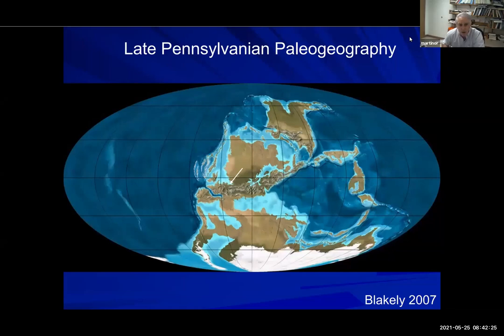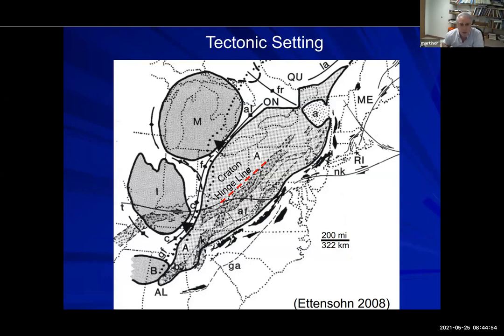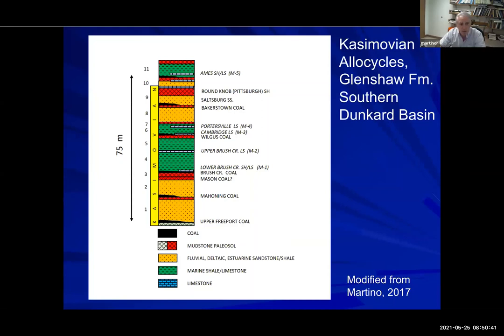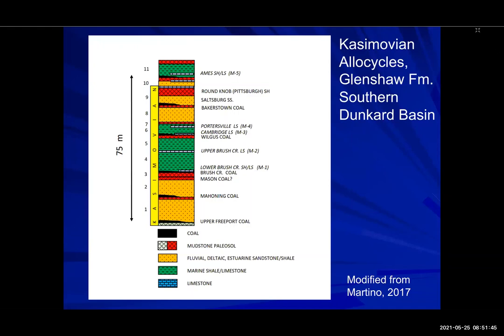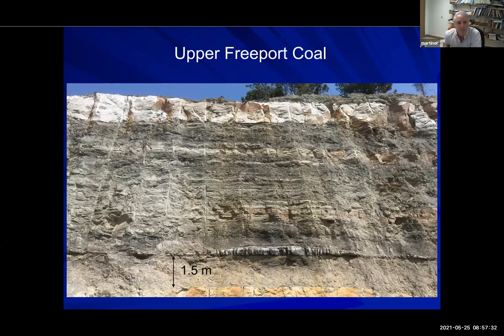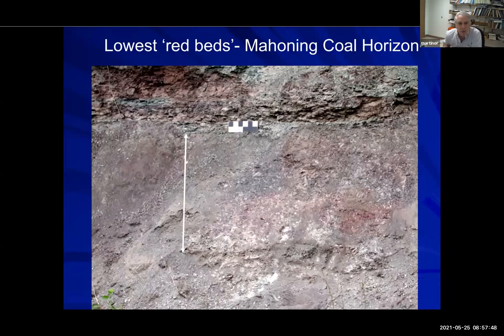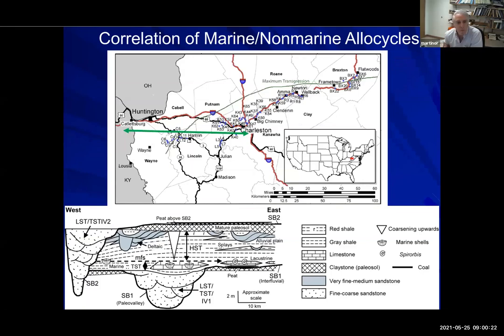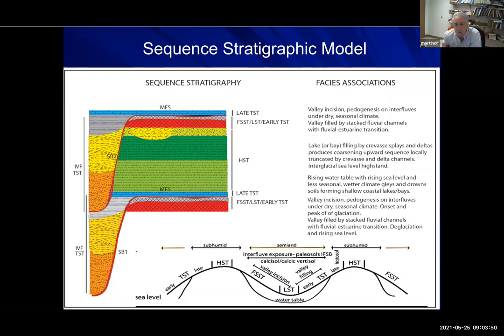RON MARTINO: Kasimovian Tectonics, Depositional Patterns, and Controlling Factors, Appalachian Basin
As an official meeting of the ICS Subcommission on Carboniferous Stratigraphy, this is Day 2 of a 4-day virtual workshop on the Kasimovian held on May 24-27, 2021.